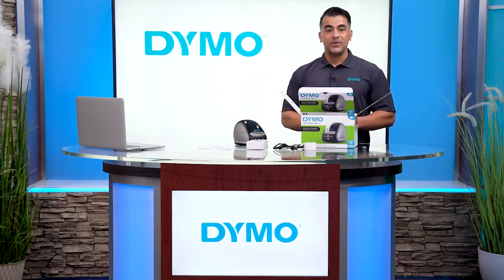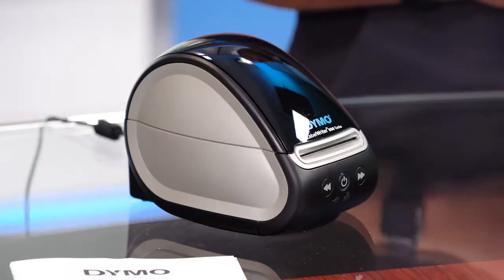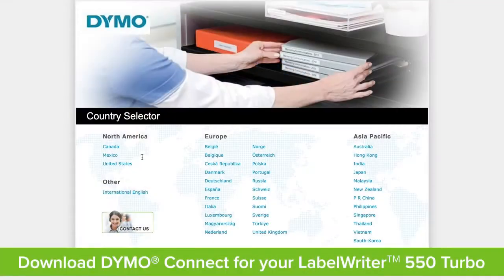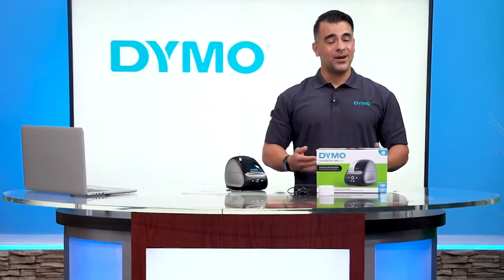Unboxing et installation de la DYMO LabelWriter 550 Turbo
Découvrez comment déballer et installer votre imprimante DYMO LabelWriter 550 Turbo à travers cette vidéo.